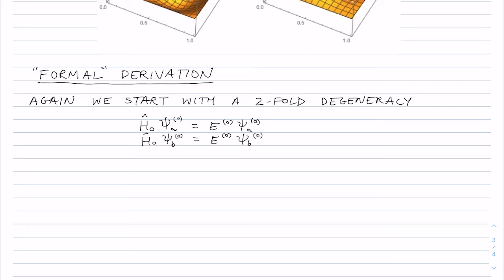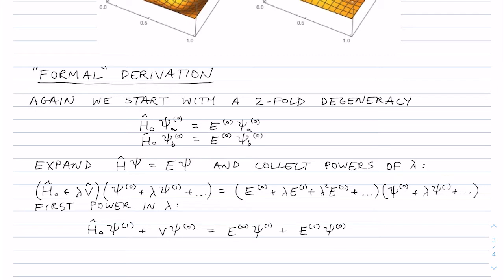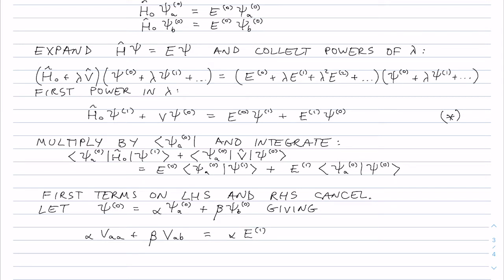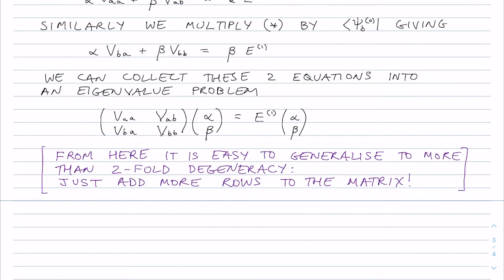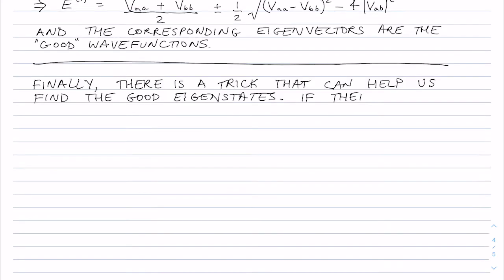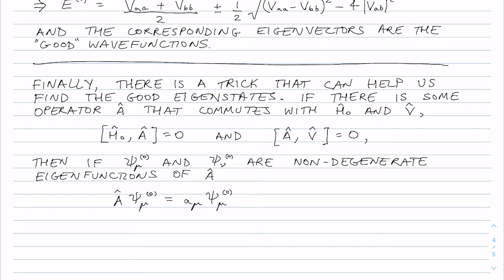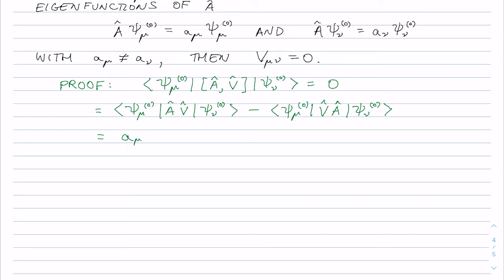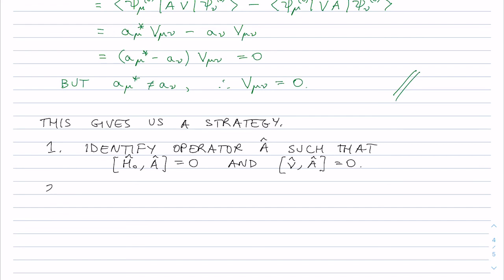Degenerate Perturbation Theory (Formal)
A more formal derivation of perturbation theory with degenerate levels for a doubly degenerate system (but easily generalisable). Also discusses the trick of using an additional operator (usually a symmetry operator).